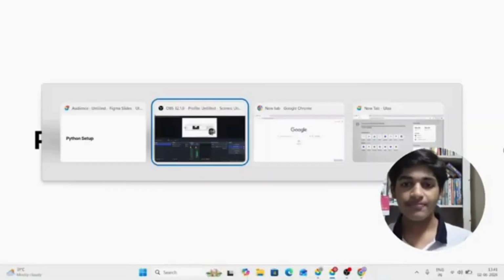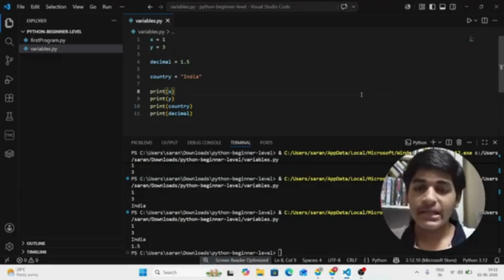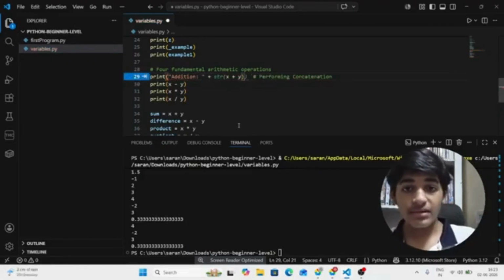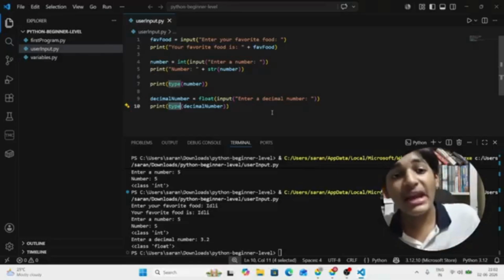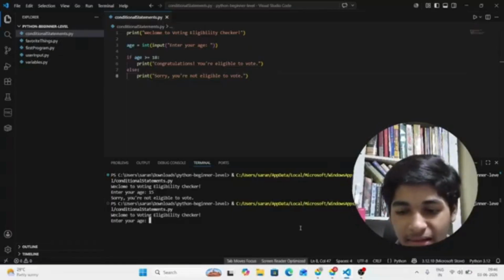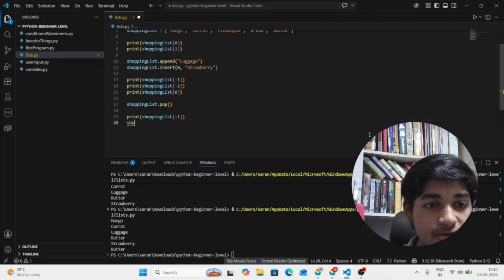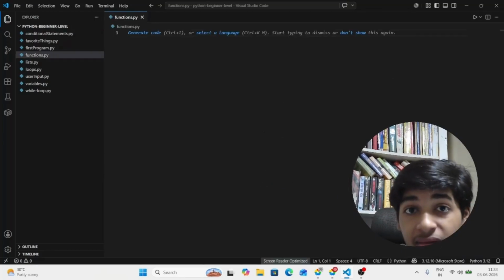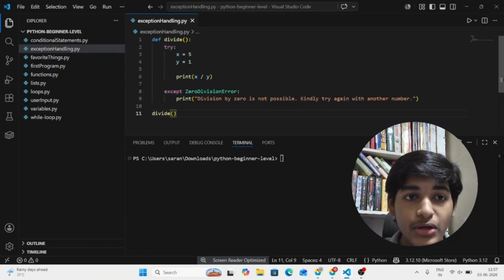Master Python Fundamentals in 1.5 Hours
Ready to learn Python from scratch in just one video? In this ultimate Python One Shot tutorial, I break down everything you need to know to go from an absolute beginner to writing your own programs. No prior coding experience required!